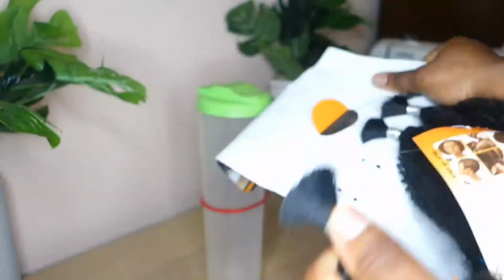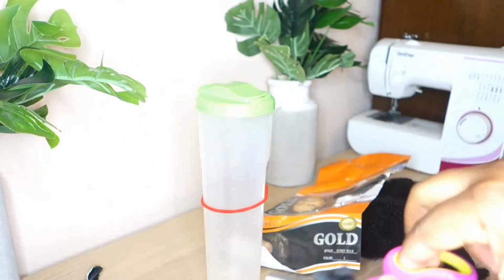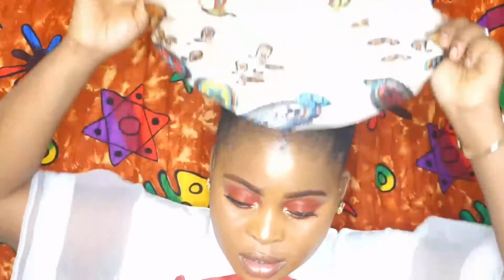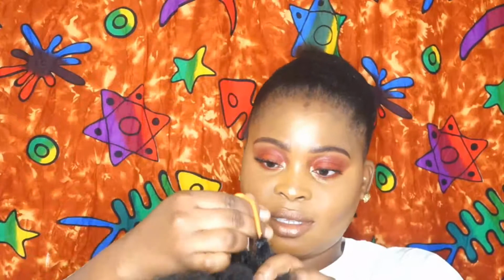GET GLAM WITH ME PLUS HOW I ACHIEVE THE HAIR BUN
Hello guys welcome to my YouTube channel so I decided to start a new challenge which I will be do more of this because I really enjoy doing this so I did a diy hair bun which anybody can achieve this in a short time so enjoy this 2 in 1 get glam with me thank you so much for watching please do not forget to subscribe and like if possible you can share with your family and friends.